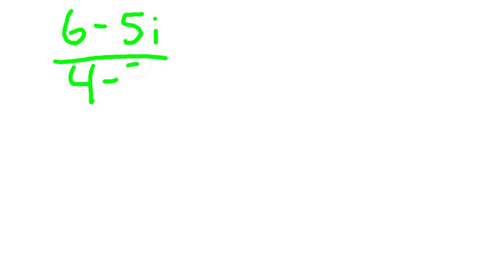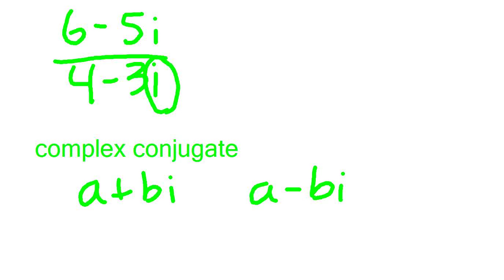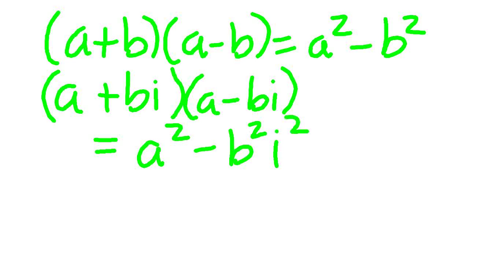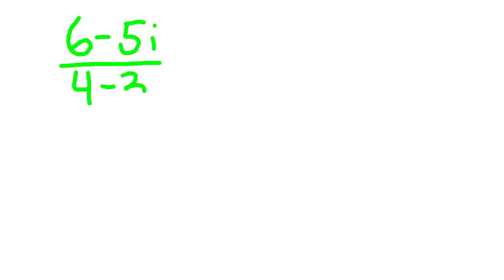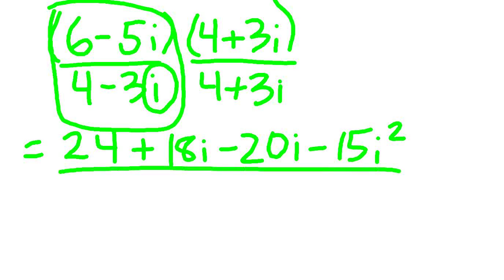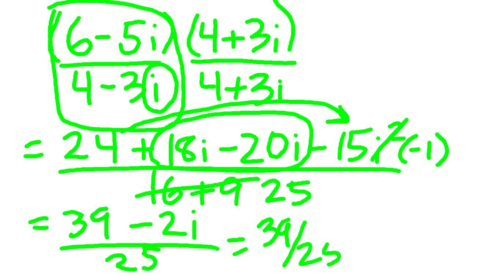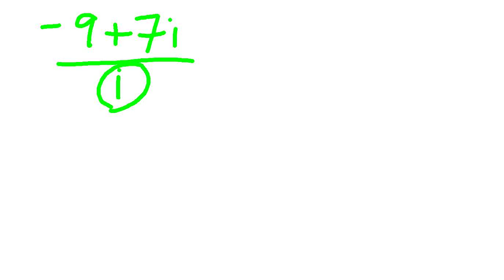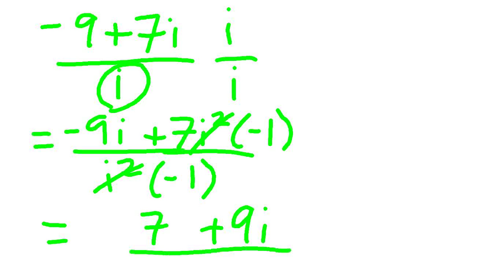Dividing Complex Numbers, Complex Conjugates